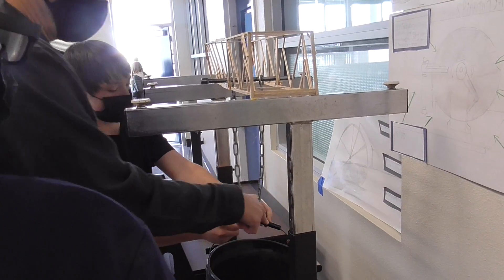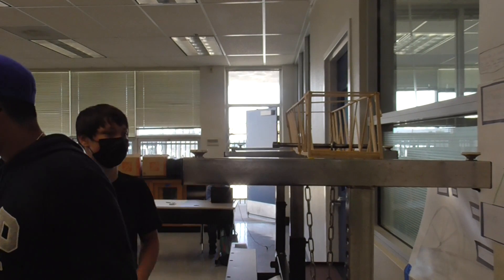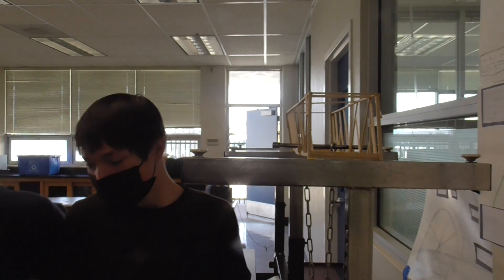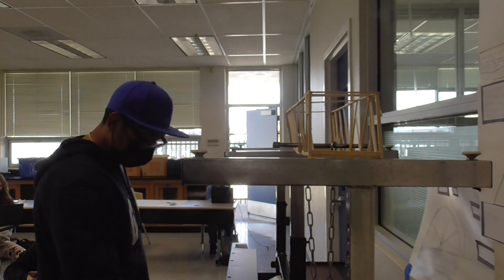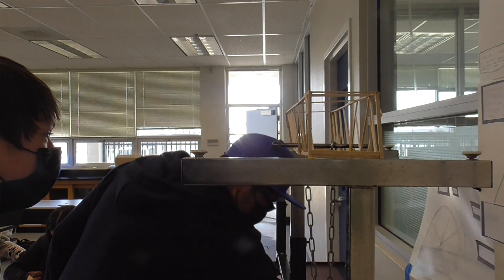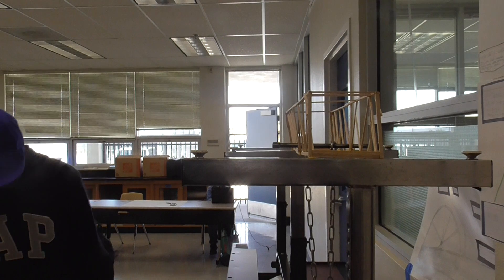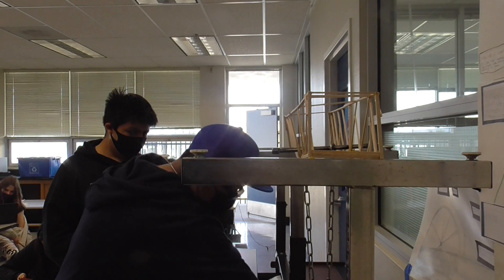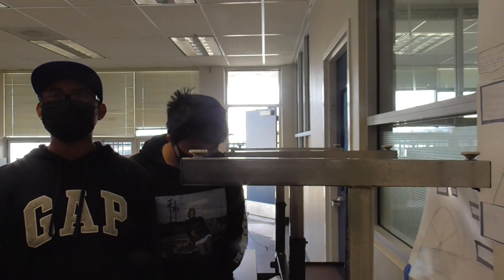Archer & Victor's Bridge.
I helped build it when Archer was not there.